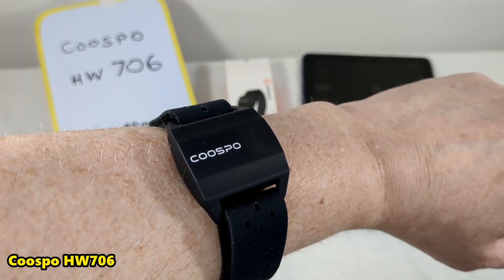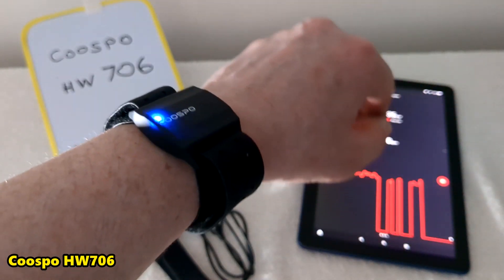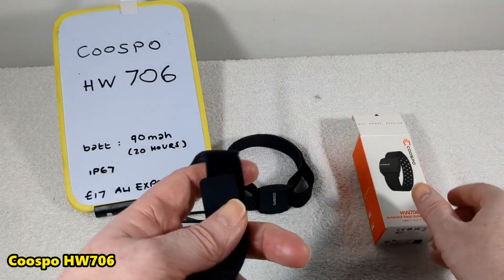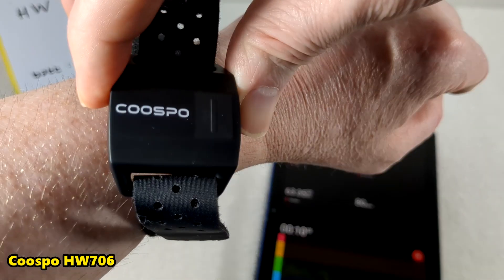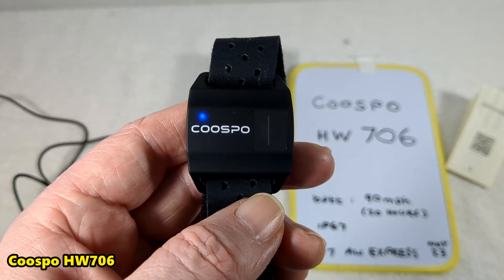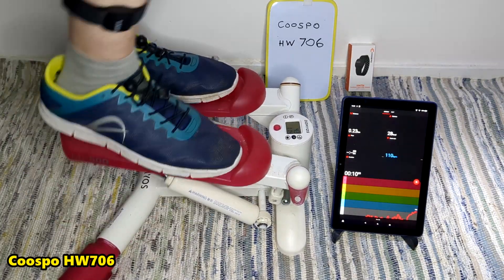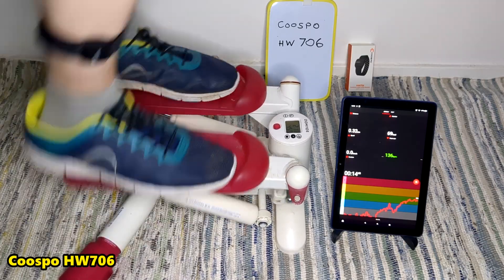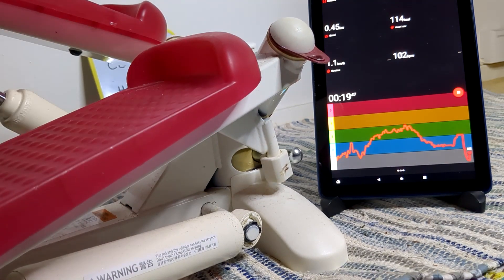1st look : Coospo HW706 Heart Rate Monitor (armband)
Coospo HW706 Heart Rate Monitor (armband).
bought : Ali Express (nov23 ... £17 ? $21)

A first look at a heart rate monitor.
Coospo HW706 is optical sensor.
90mah battery. (20 hours claimed).
Needs an app to view the data (e.g. Polar Beat).

1st impression : seems good quality to me. Simple to use.
Listed on Amazon at £40 ? definitely check Ali Express and Ebay.

imho every house should have a Heart Rate Monitor.
1. to check for arythmias (if it checcks these ?)
2. to get to know yourself

We are a supplement culture, but we shold be a test/diagnostic culture.

I'm looking at health smartwatches now.
they can check :
glucose
uric acid  (not FDA approved)
heart rate.
blood pressure ? (not sure).